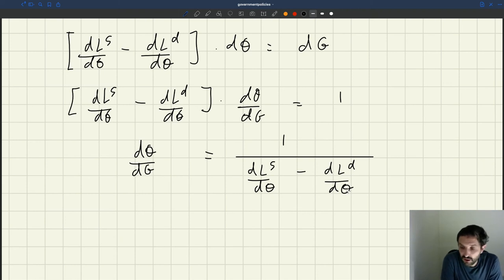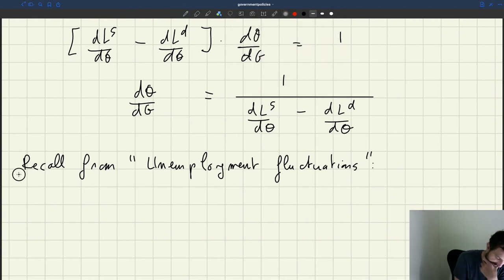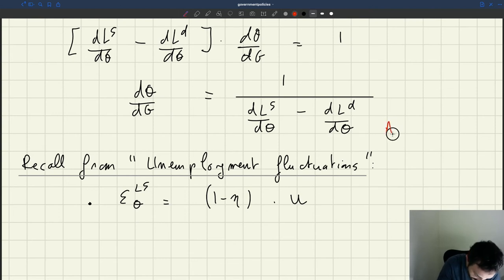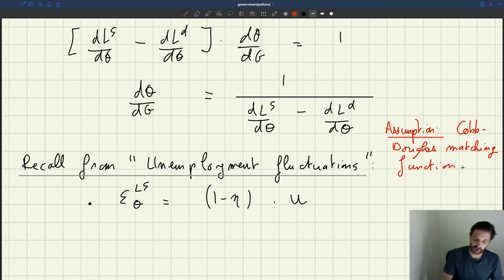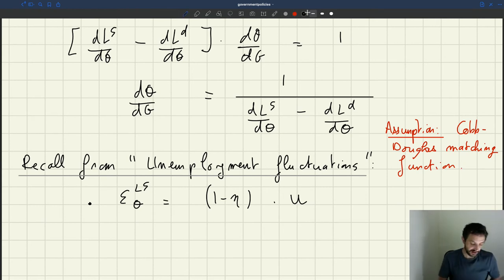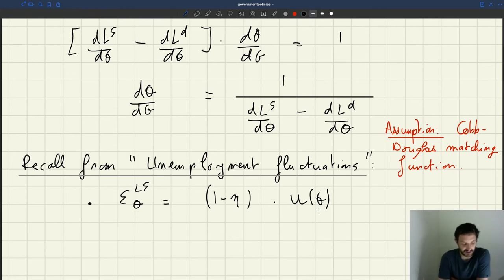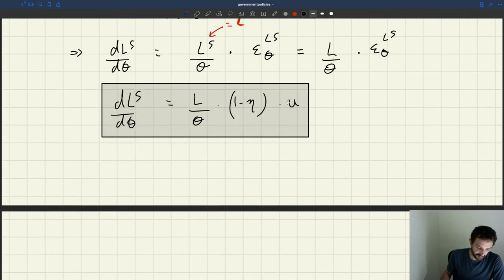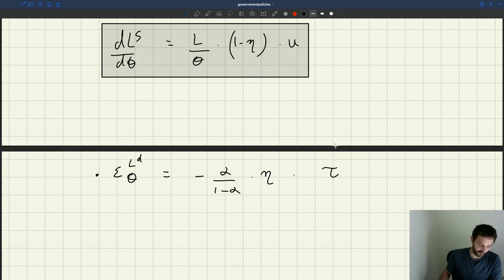v112. Slopes of the Labor Supply and Demand Curves